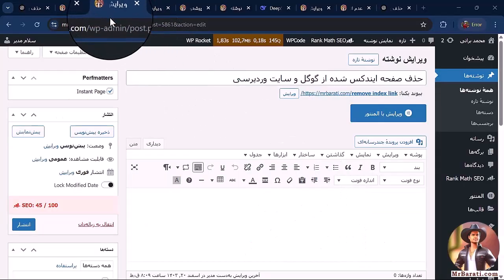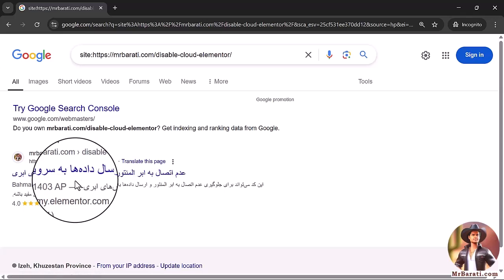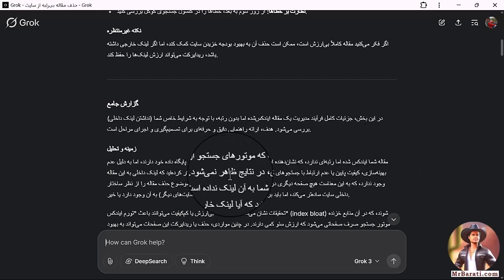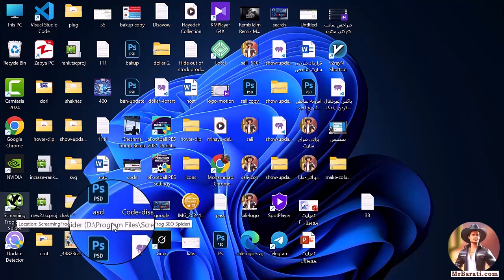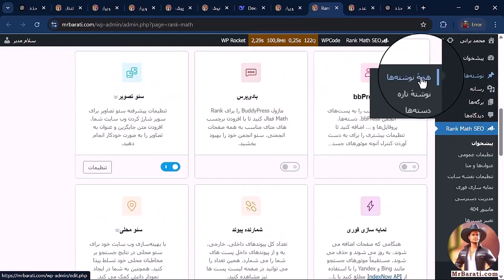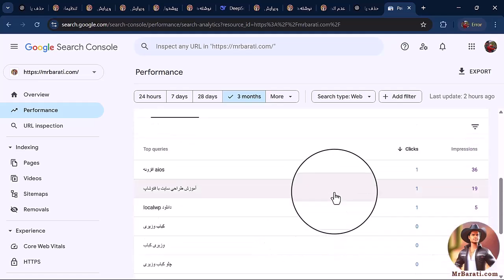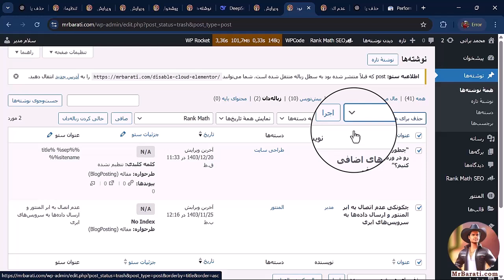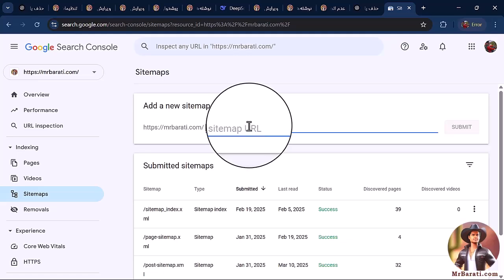How to Remove Indexed Pages from Google❤️‍🔥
**"Step-by-Step Guide to Permanently Removing Indexed Pages from Google (Emphasizing 410 and Search Console)-wp-